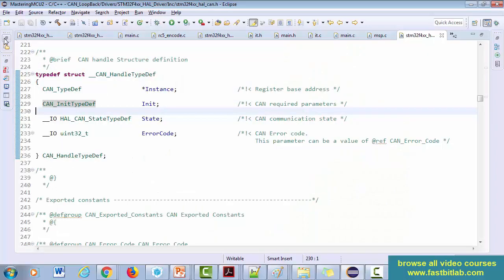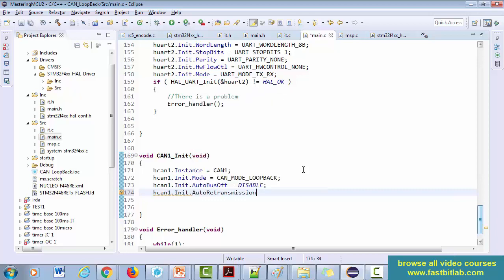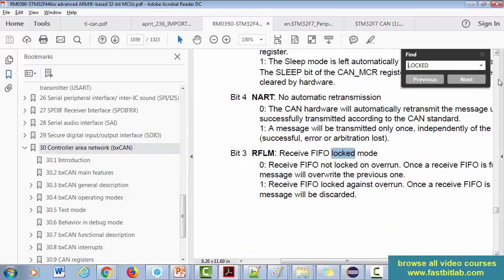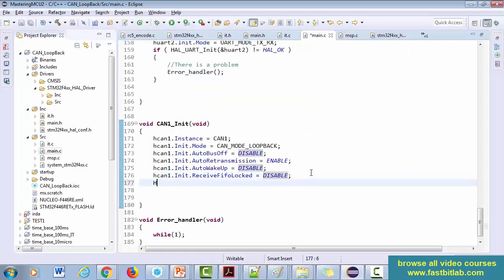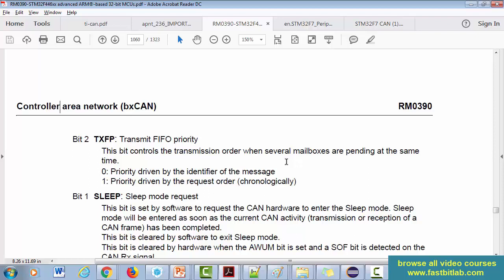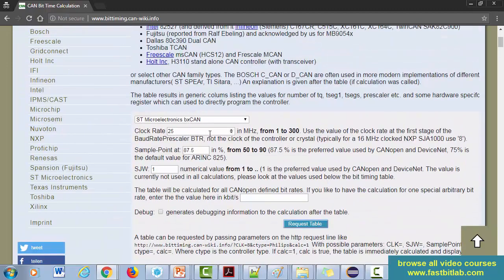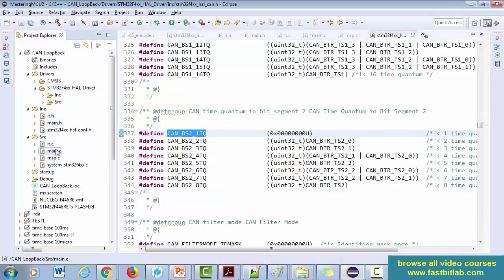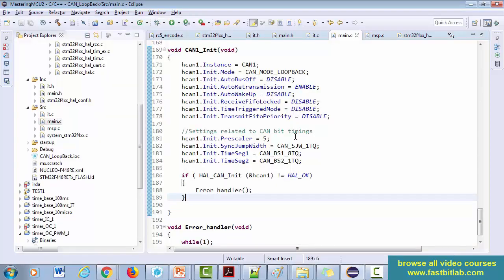Controller Area Network(CAN) programming Tutorial 15: Coding CAN init function